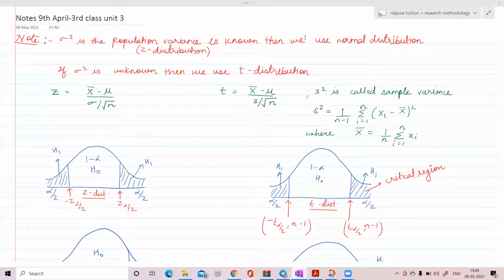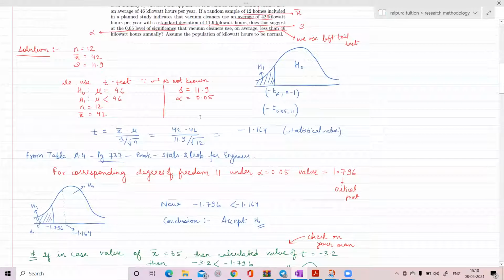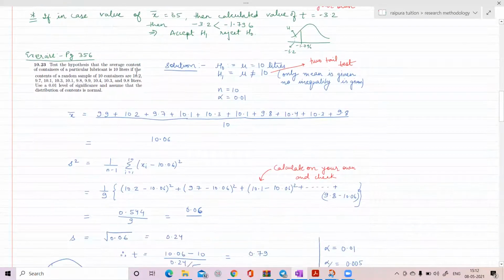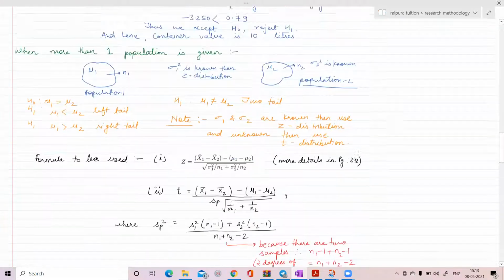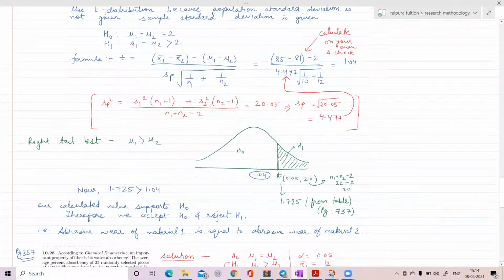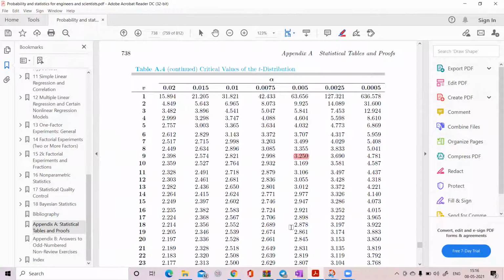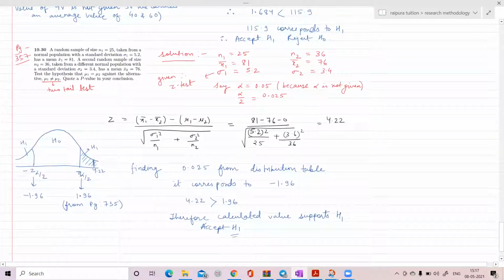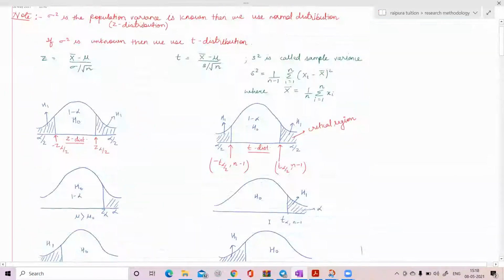Research Methodolgy | Lecture-3 | Unit 3 | Data Analysis | t-test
online lecture notes of research methodolgy of unit 3, data analysis